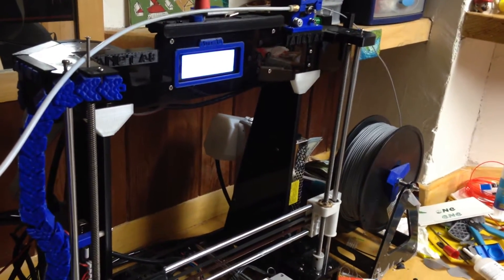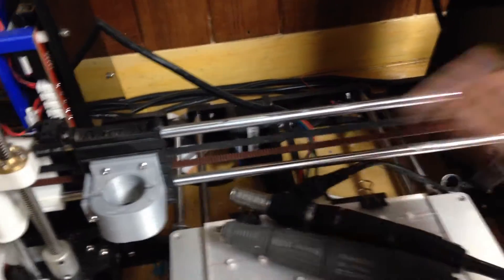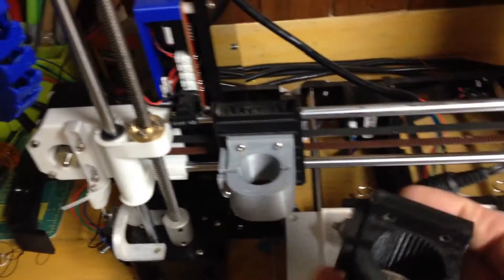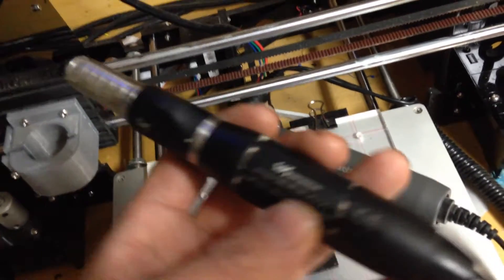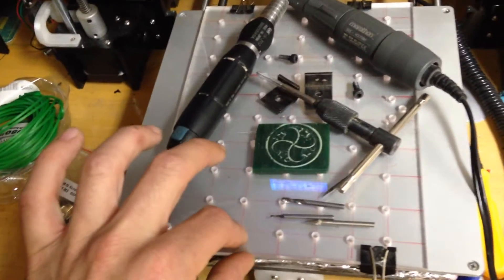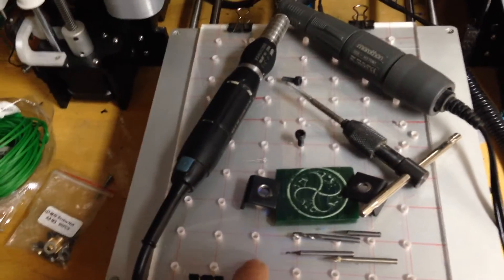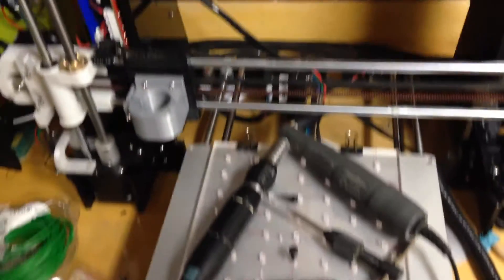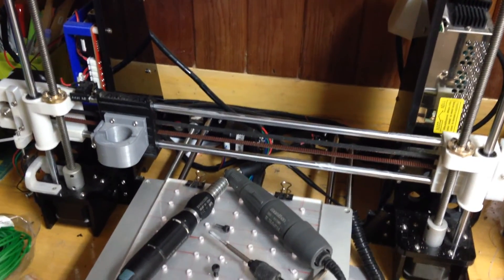anet a8 cnc upgrade tutorial(part 1)what you need!!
Here's the first part of the tutorial, it shows what you need to make this possible.

sub and a like if this helped!!

links for the designs
cnc spindle holder